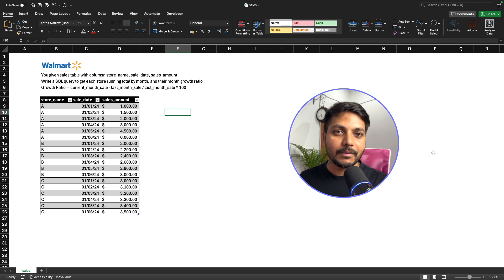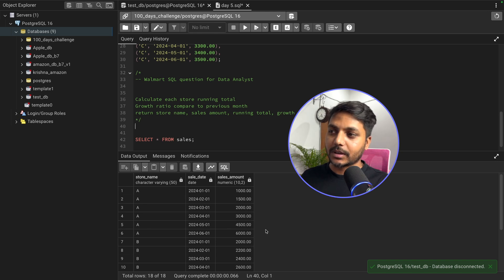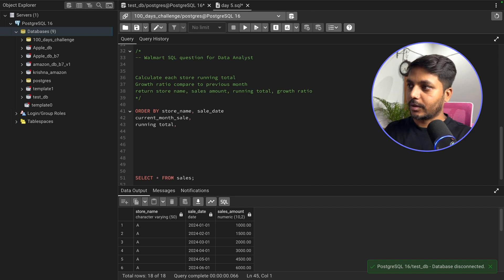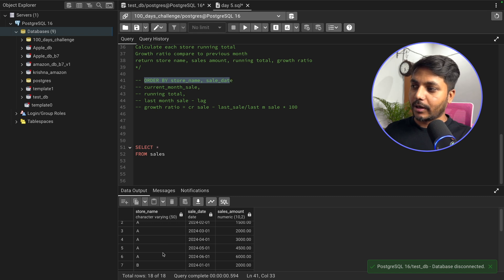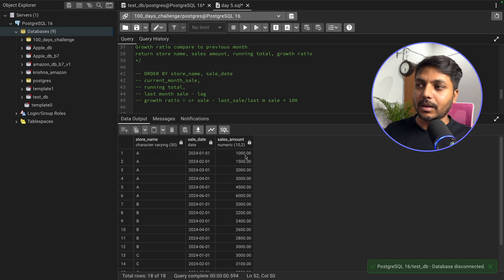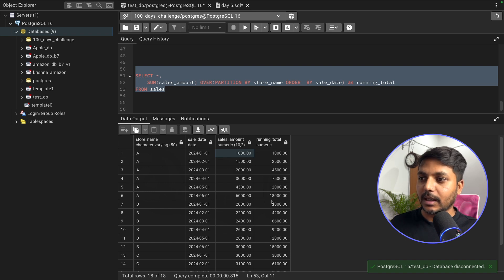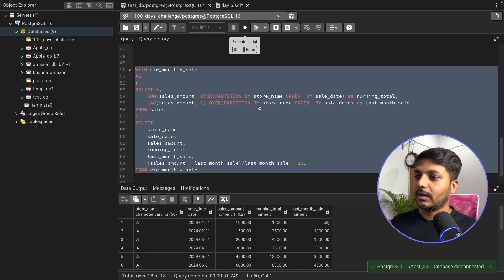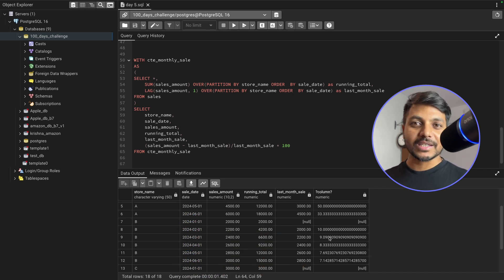Day 5: Solving Walmart SQL Interview Questions | 100 Days Challenge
Welcome to Day 5 of my 100 Days Challenge! Today, we're diving into Walmart SQL interview questions to help you ace your next tech interview. Join me as I walk through each problem step-by-step, providing detailed explanations and practical tips.